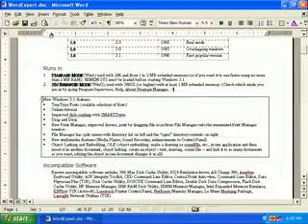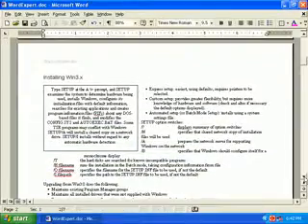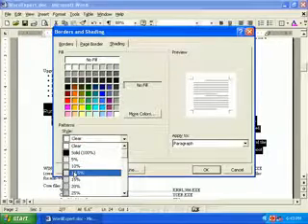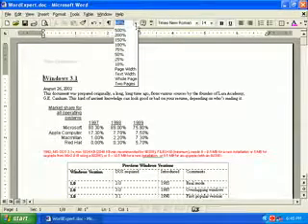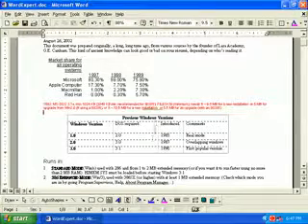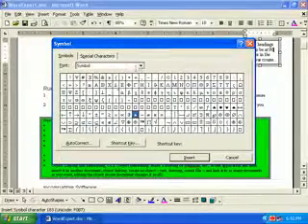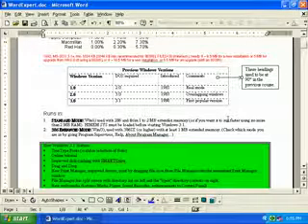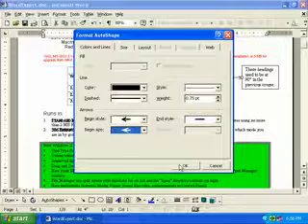Word 2000 Expert Lesson 02